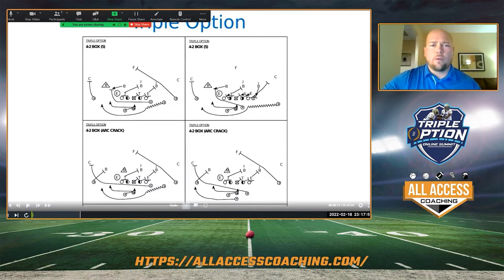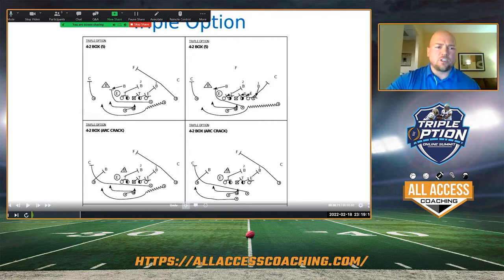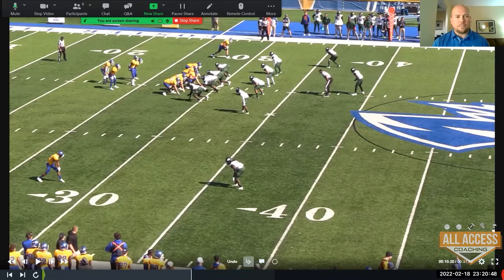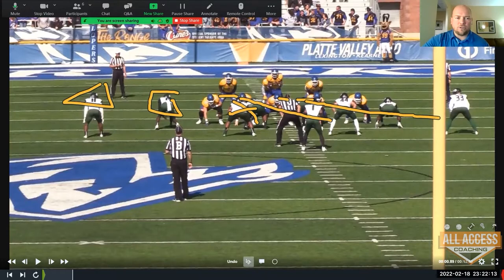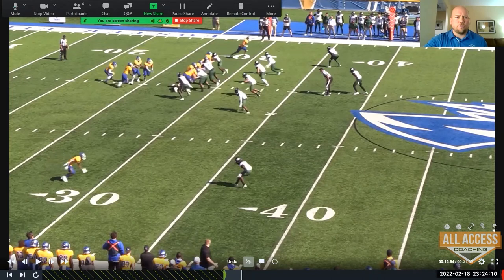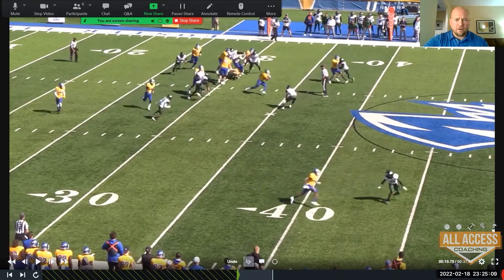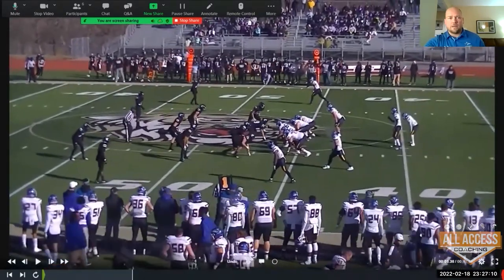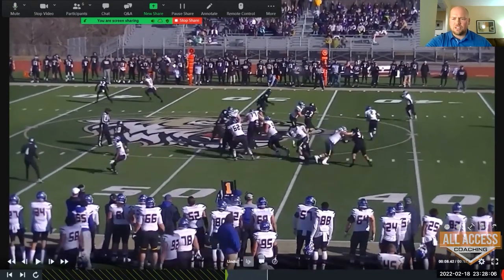Gun Triple Tags and QB Teaching Points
Speaker: Drew Thatcher
- OC & QB Coach, UNK Loper